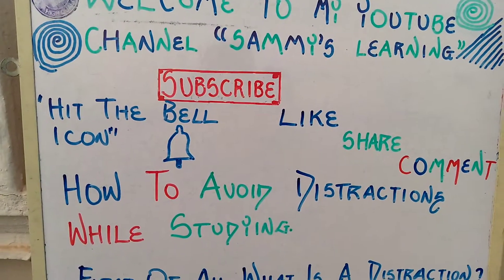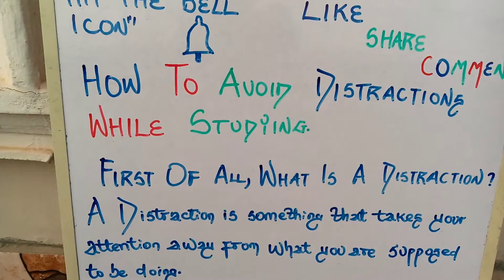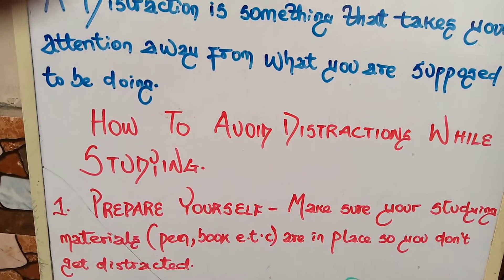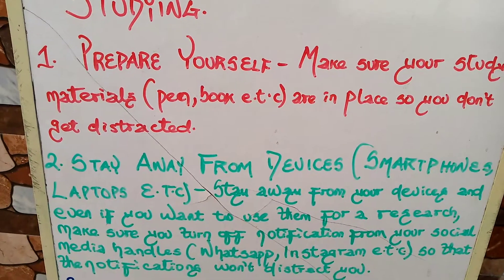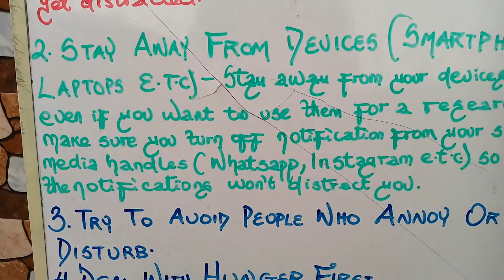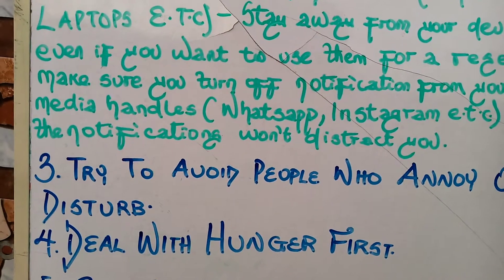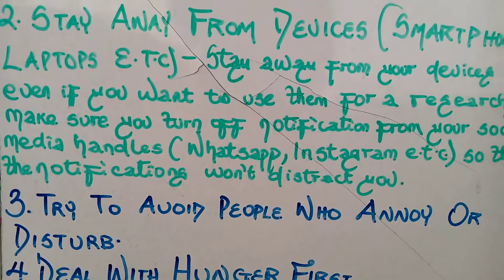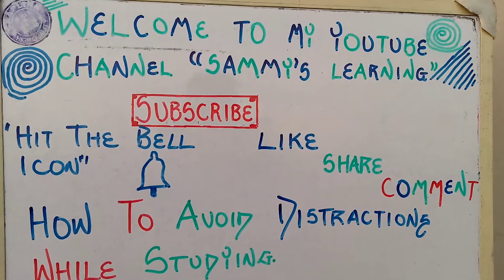How to avoid distractions while studying 😍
Thank you for all your subscription. Please, if this is the first time you are visiting my channel, subscribe to my YouTube channel now using the link below and other Links are also available to communicate with me 👇👇:
Goodbye lovelies 👋👋🙌🙌. See you in my next video.